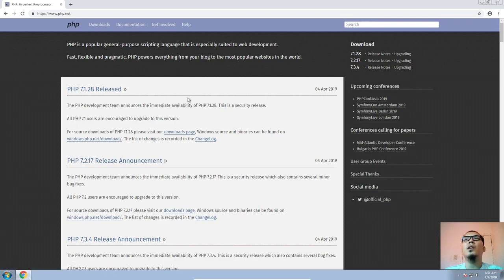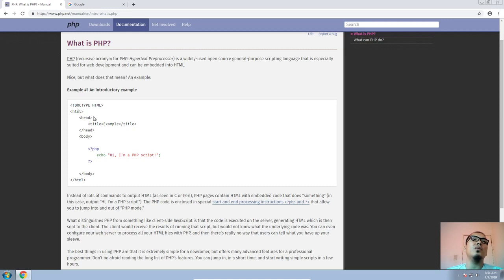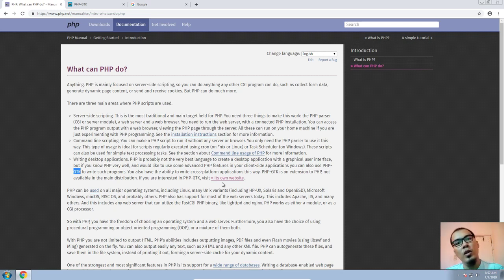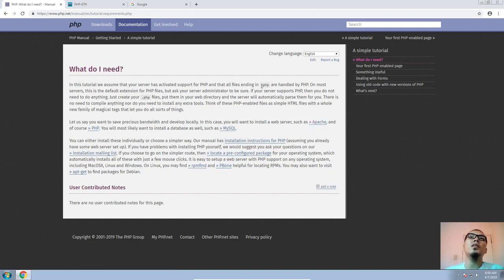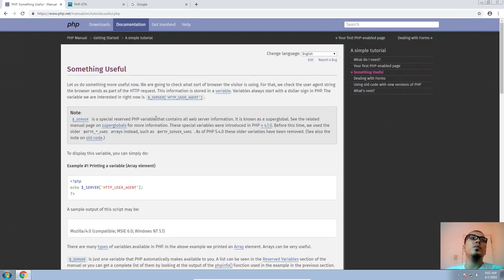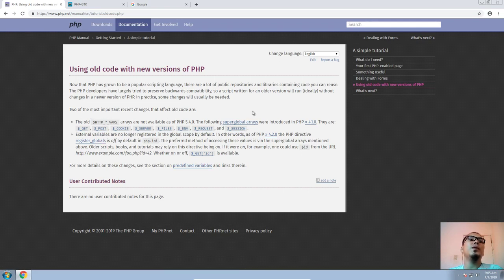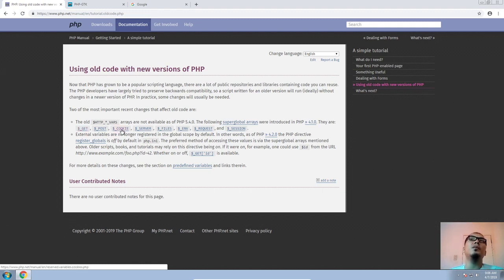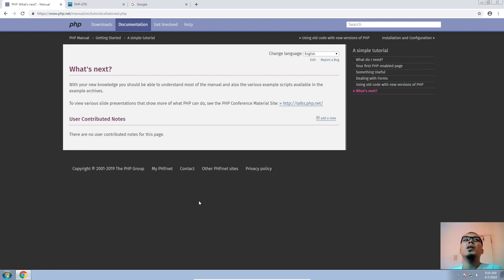PHP Tutorial for Absolute Beginners #1 - What PHP can do?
What you need to start web programming using PHP?